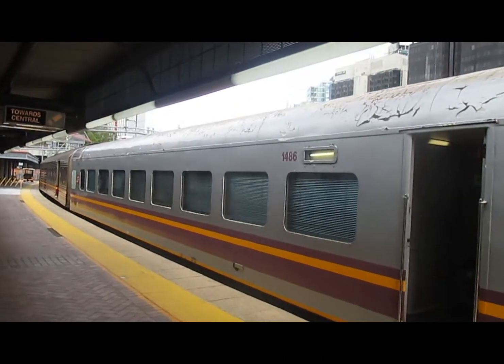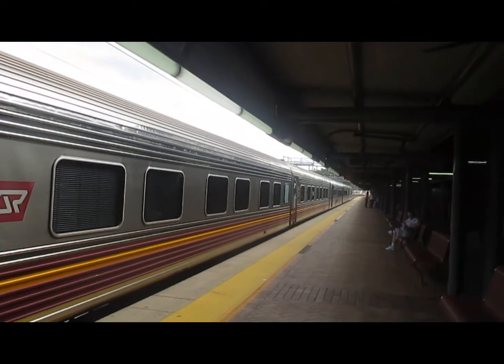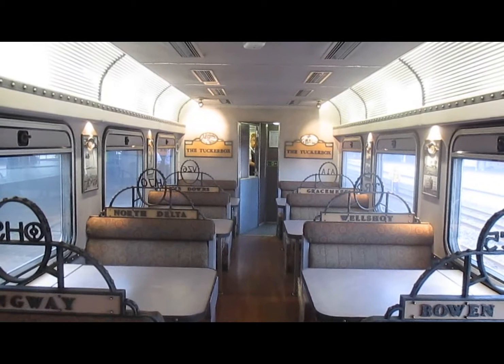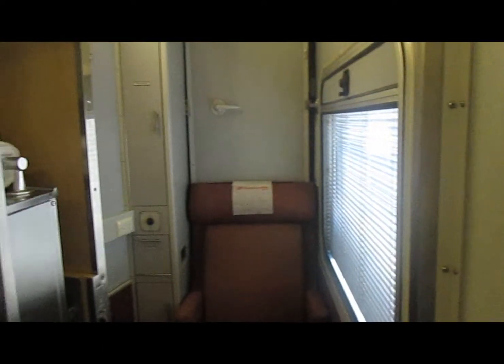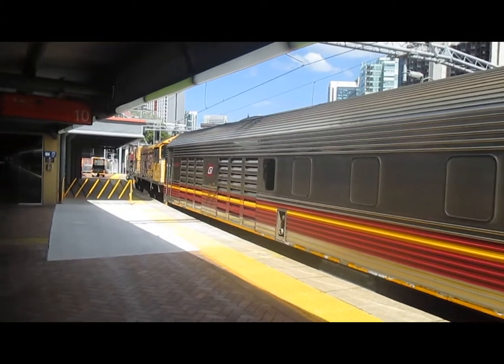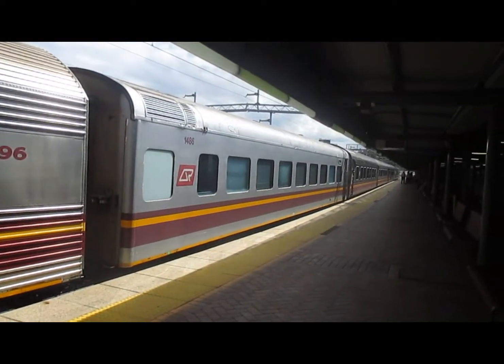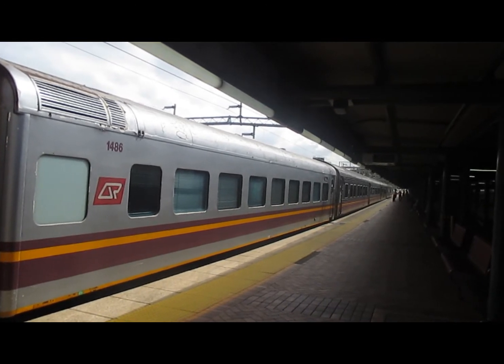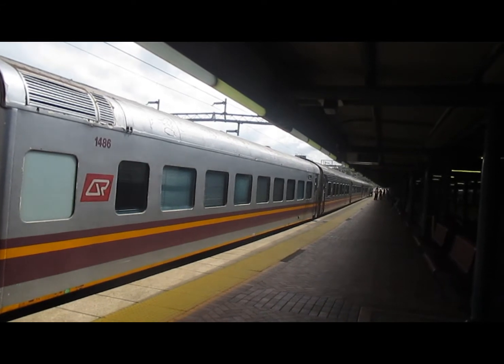Spirit of the Outback in Brisbane. John Coyle video.